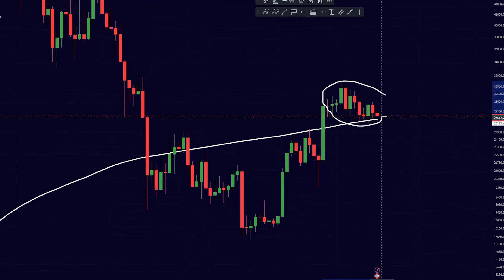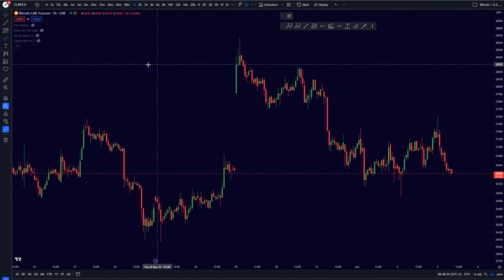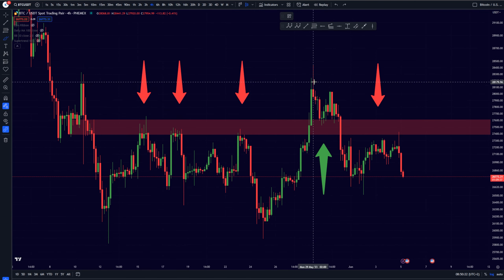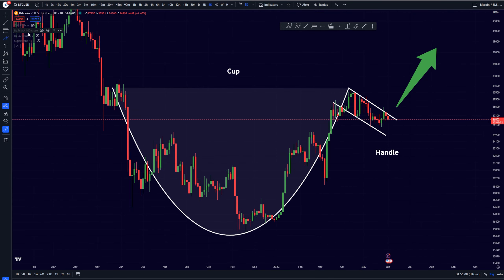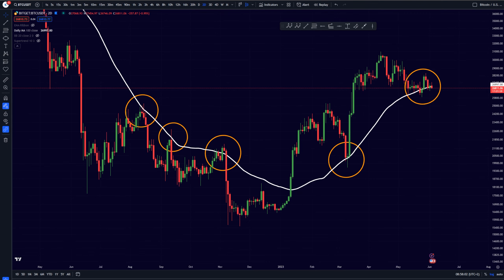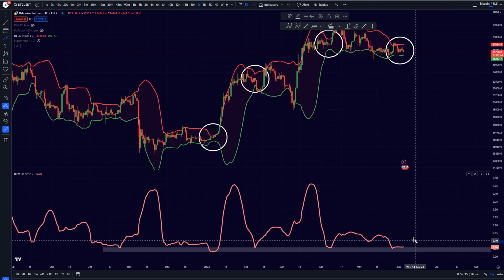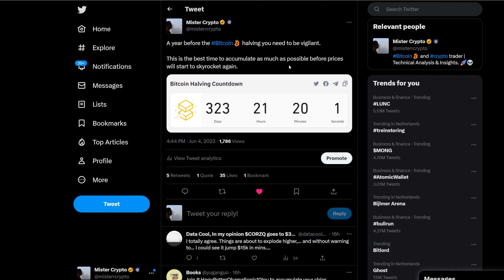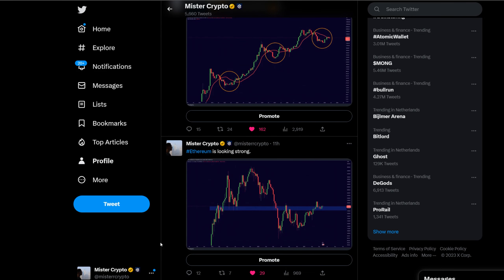EVERYONE IS WRONG ABOUT THIS BITCOIN DUMP!! [don't get fooled]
99% won't see this

🚀 MUST READ TRADING BOOKS
Technical Analysis Masterclass book
Charting and Technical Analysis
How to Day Trade for a Living

☀️ Timestamps:
00:00​​ Intro